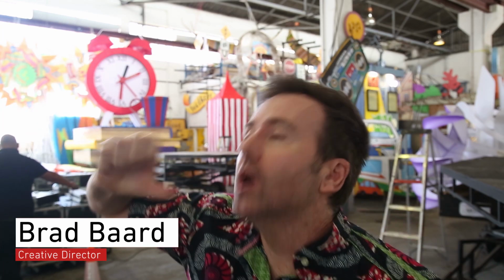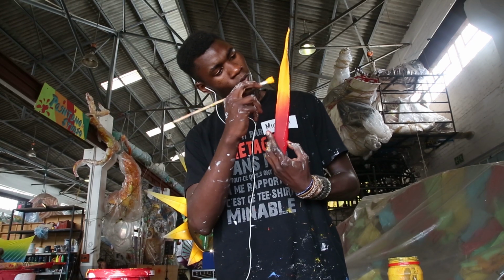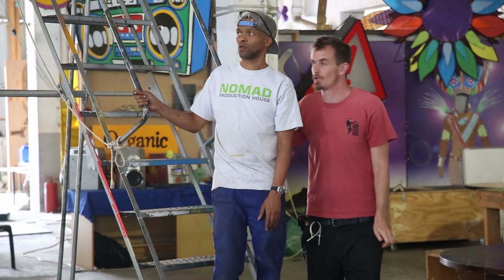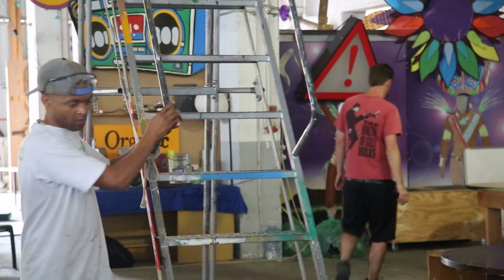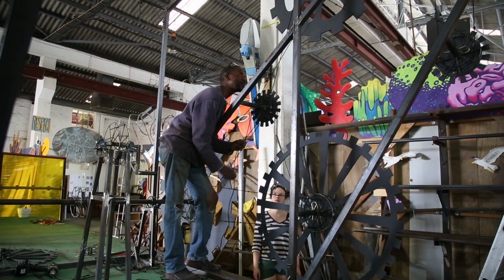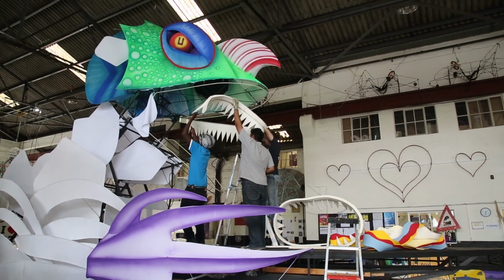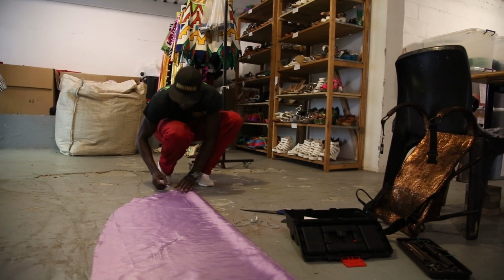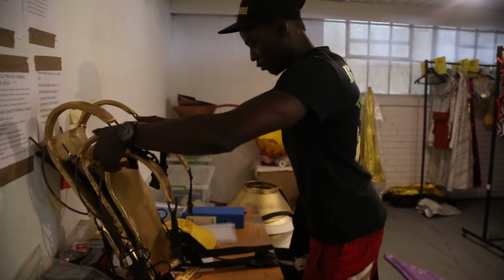Final touches before the 2019 CT Carnival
It’s all hands on deck as members of the Cape Town Carnival finish the last of the final touches before this weekend’s parade.

The theme this year – "VUKA UKHANYE: Arise and Shine!” – is being brought to life through floats, costumes and puppetry.

Keep up to date with all your local and international news:

Produced by: Bertram Malgas